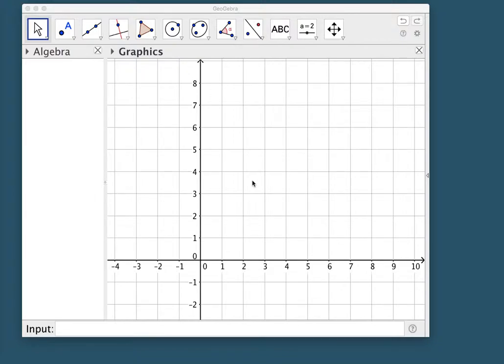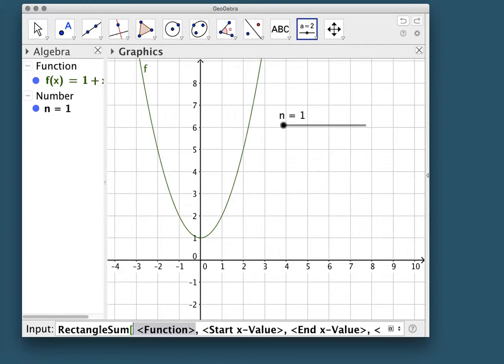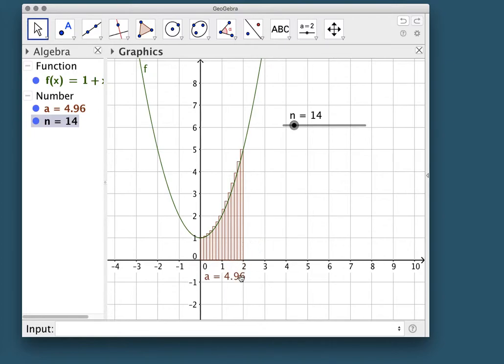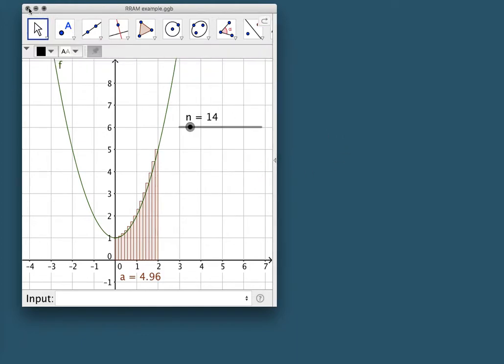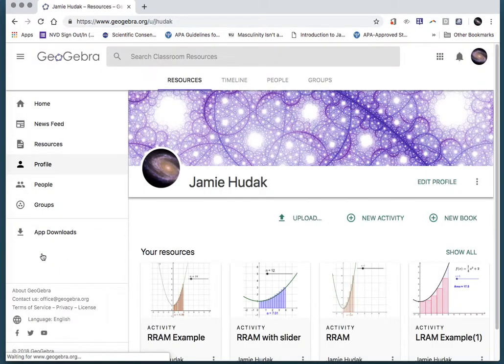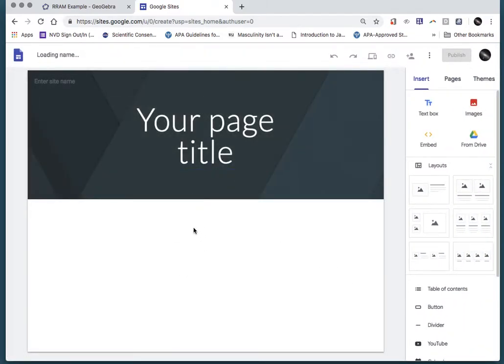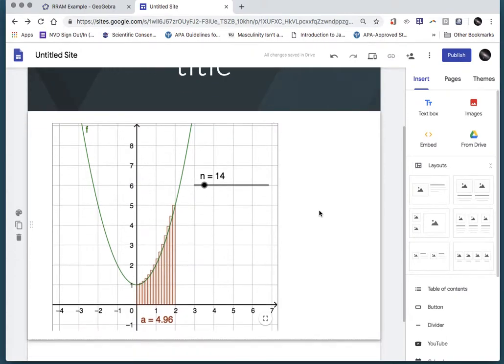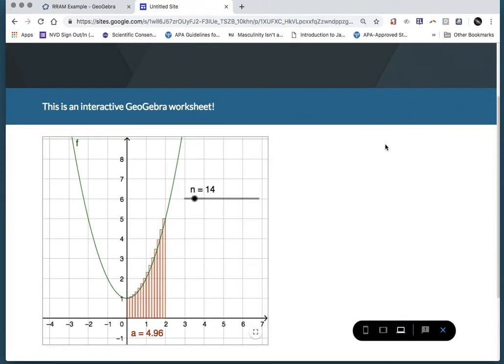GeoGebra and Google Sites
Embed an interactive GeoGebra worksheet into a Google Site!